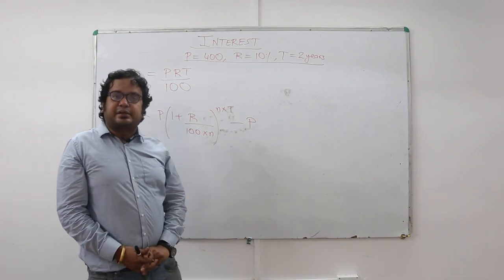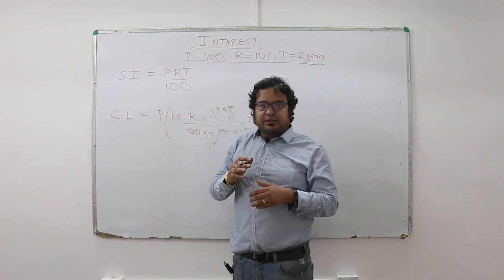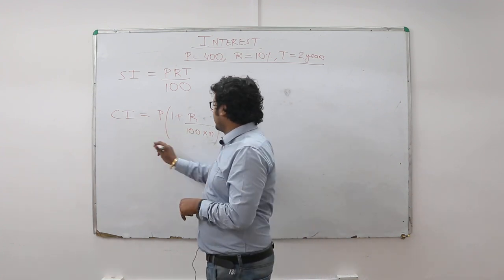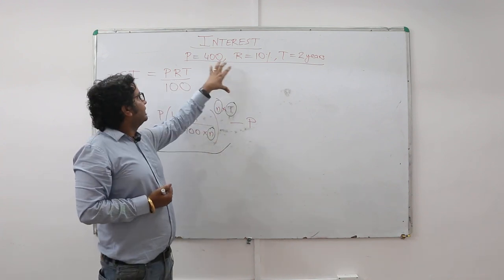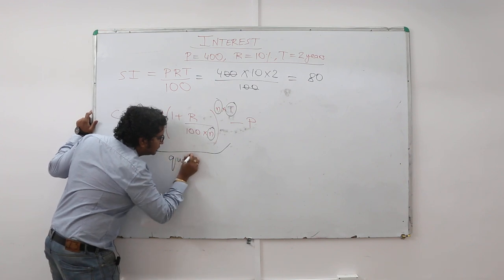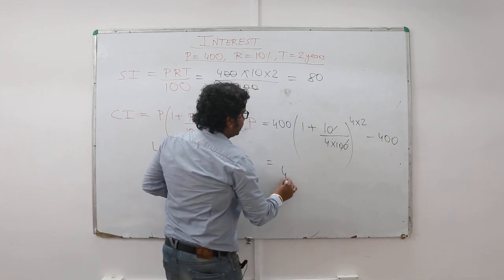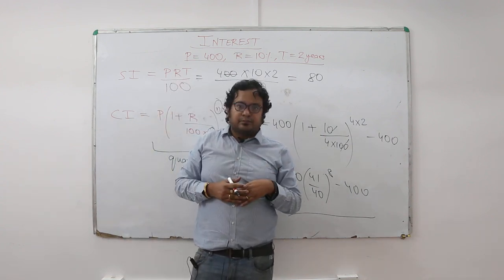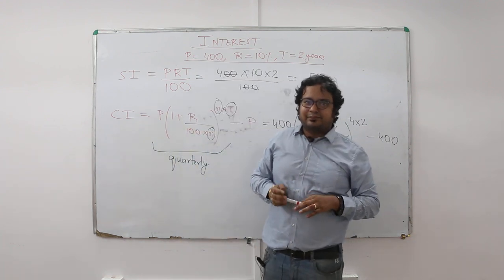Profit & Loss-Interest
Hello guys!!

Here is another video update. This time it is on the topic -Profit & Loss-Interest.

HAPPY LEARNING!!

Students interested in free daily tests and online doubt clearing can create a free login

For those who want to improve reading comprehension for CAT/GMAT exams